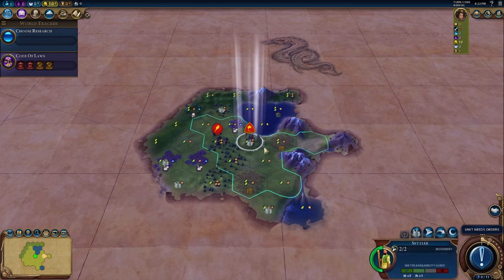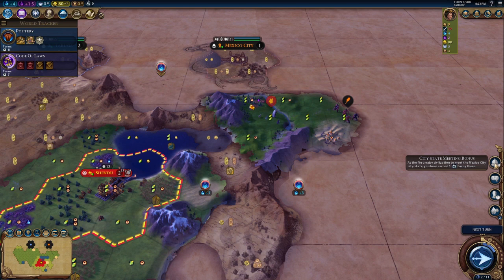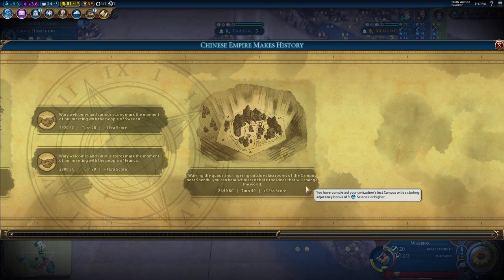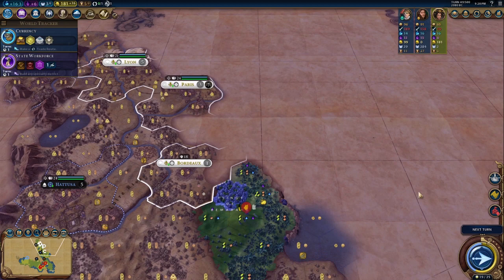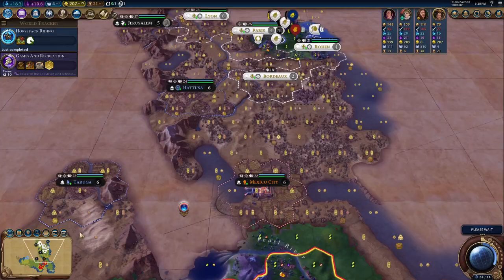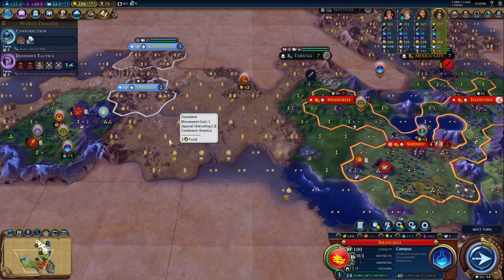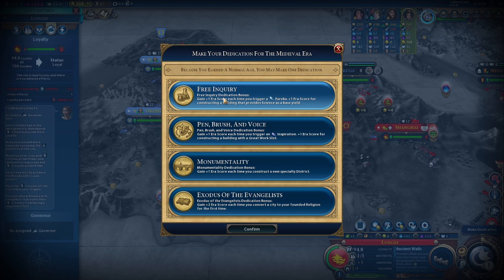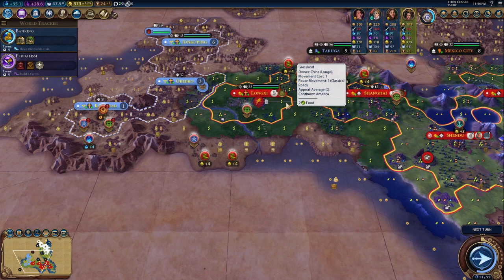Civ 6 Deity - A Fun Start With Wu Zetian! Learning Her Playstyle!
Hello! In this episode, we start our run with Wu Zetian. This will be exciting!

Please feel free to interact here to talk about today's episode, feedback, and any thoughts on the game topic!

Thanks,
-SpeeDMan

Chapters:
0:00 - Gameplay
13:56 - Outro